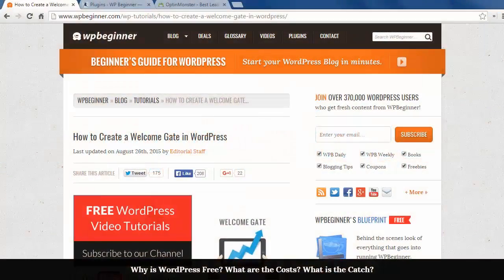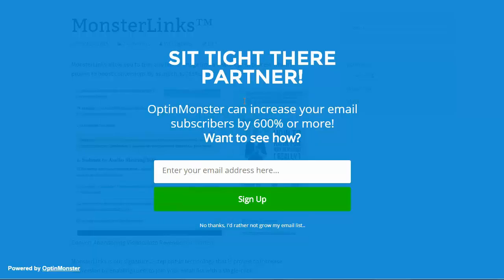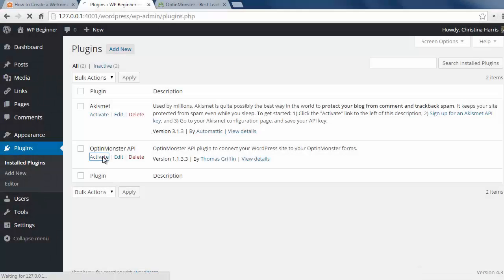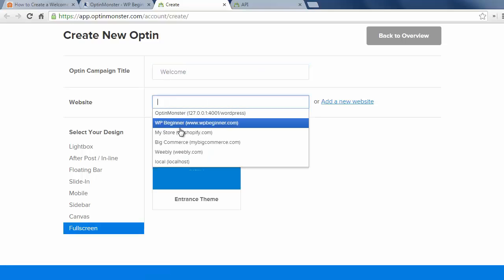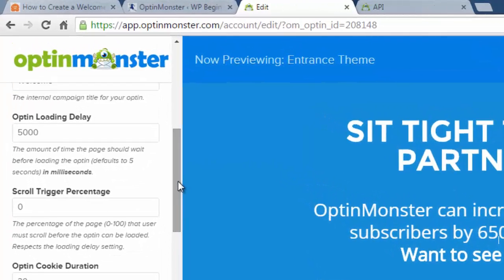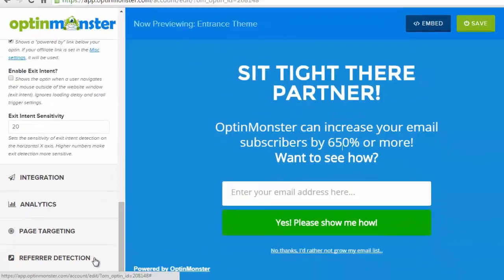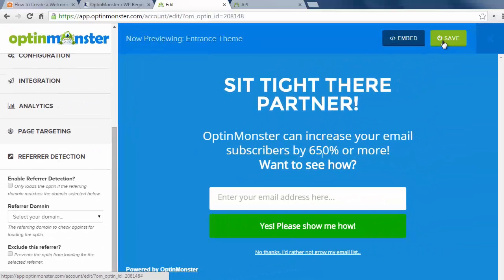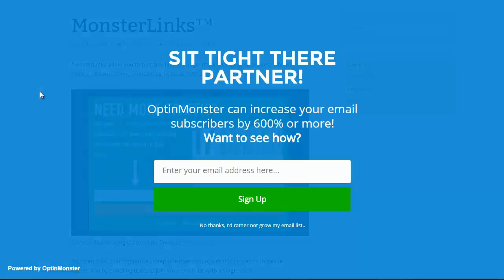How to Create a Welcome Gate in WordPress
Are you looking to add a welcome gate to your WordPress site? Welcome gates are one of the higher converting list building techniques in the market. In this video, we will show you how to create a welcome gate in WordPress.

Summary of this Tutorial:

We are going to use OptinMonster to create a welcome gate.

This is a paid service to once you've purchased it, you can install and activate the OptinMonster WordPress API plugin.

Then you'll need to add your API credentials.

With that set up you can click here to create a new optin.

You have all these to choose from, but we'll concentrate on the full-screen optin for this video so i'll click that one.

Make sure you setup the title and the website address here.

And now you can see on the left is where we customize it and on the right is where we design it and see a live demo while we're creating the optin.

I'm happy with the design now so over here we need to decide when we want to show this.  if I set the optin loading delay to 0 then it shows immediately.

I can also set a delay and then it will show after that time delay.

Or I can go down here and click exit intent and it won't show this until the user goes to leave the site.

For now I'll keep it at 0 to show immediately.

One other thing to look at is the referrer detection this lets me show this if a visitor is coming from another website, say Facebook. I can customize it for them.

Once we're done with it all, we'll just save our settings.

Now I need to go to my OptinMonster area on my site and click edit output settings make sure enable optin on site is check and choose one of the optin settings here. I'll pick globally.

Related Links:

OptinMonster